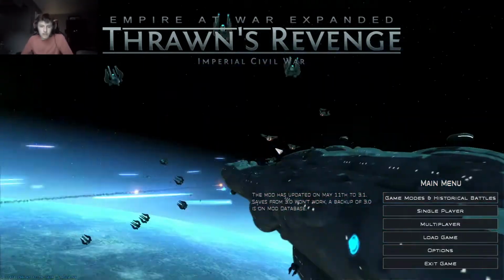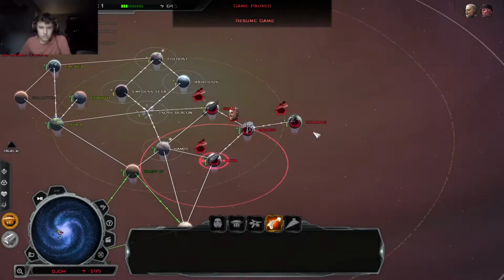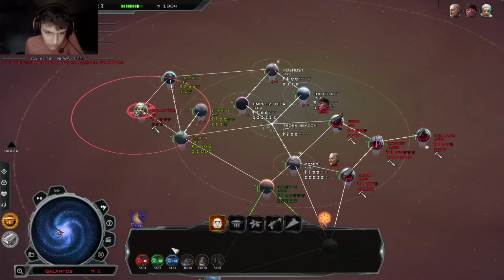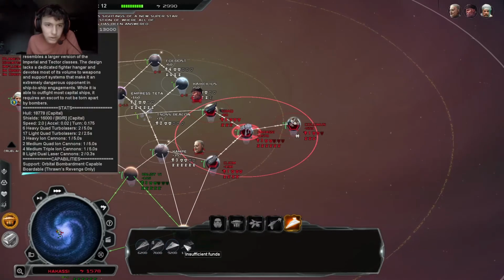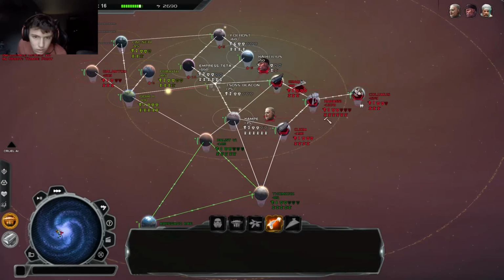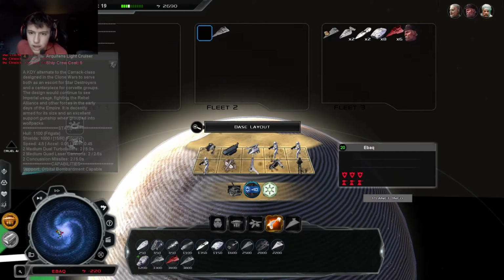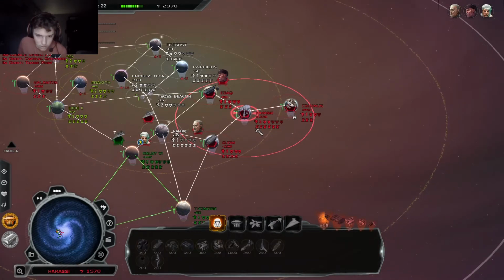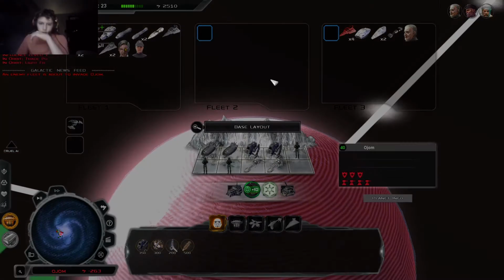Empire At War Expanded Thrawns Revenge 3.1, Deep core Conflict as the Greater Maldrood Ep 1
Today we begin our conquest of the deep core!